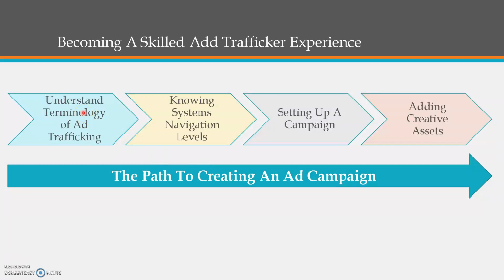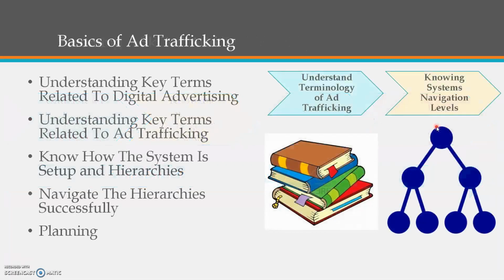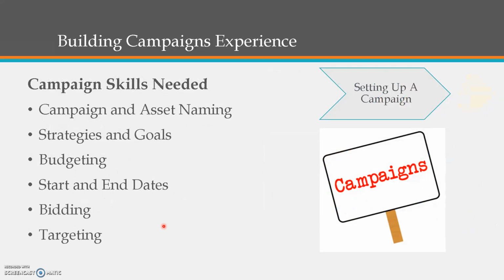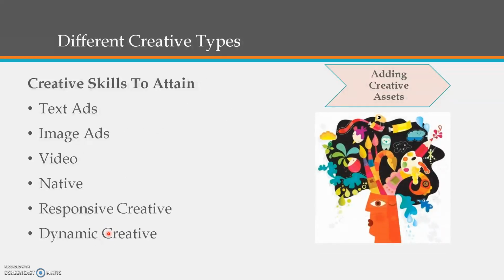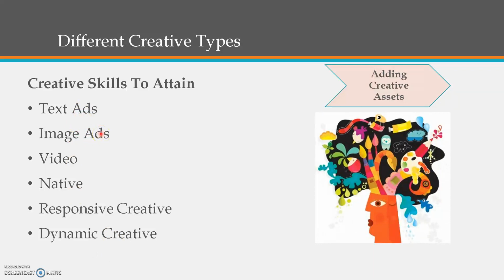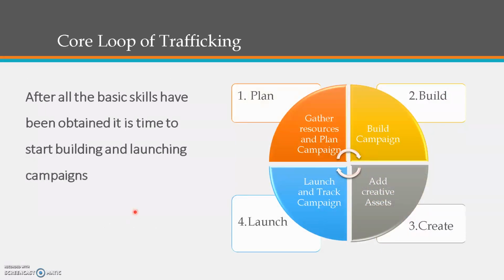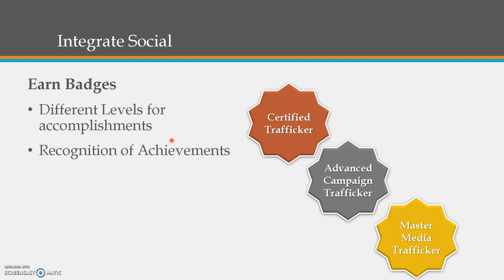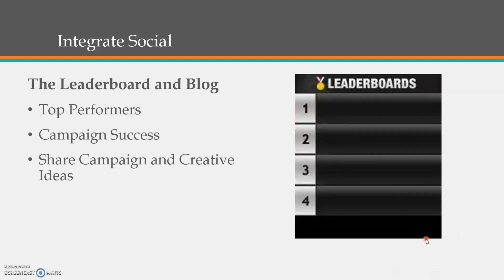Gamifying the Ad Trafficking Experience